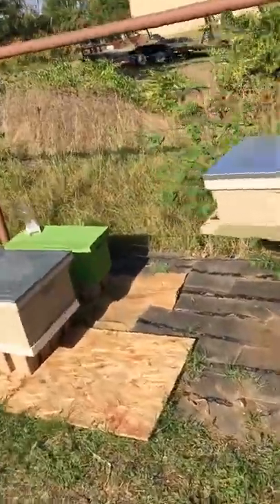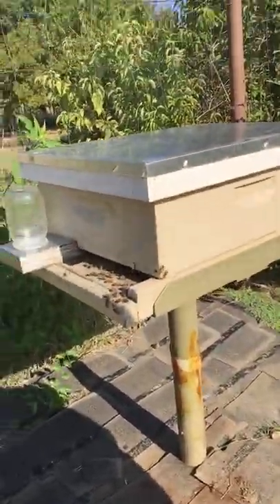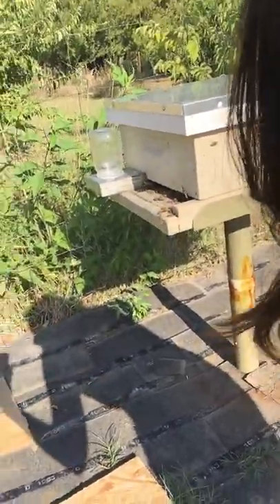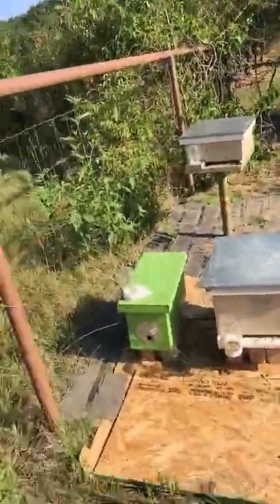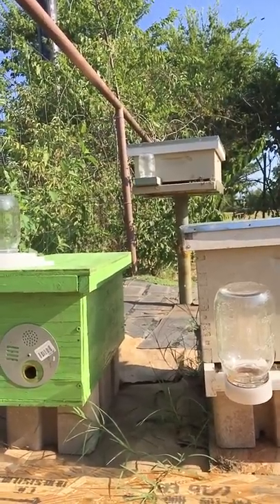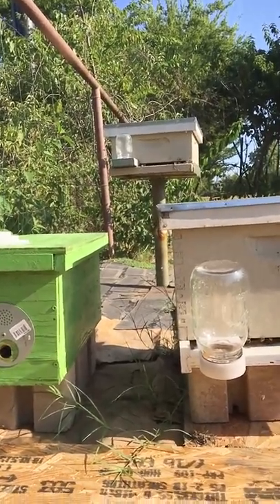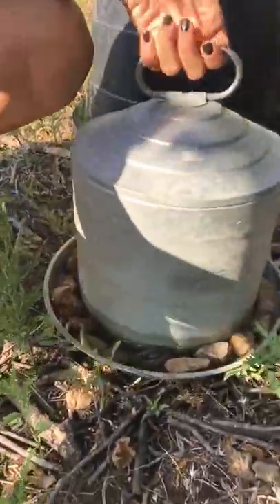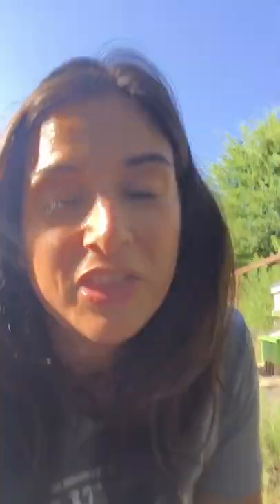Bee Update 🐝// Touring the Bee Yard, Tricks & Tips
Today I’m sharing an update of our beekeeping operation and along with ways you can safely & kindly relocate unwanted bees on your property. 👩🏽‍🌾🐝

Our Amazon Wish List